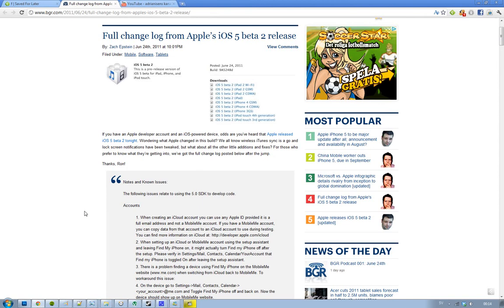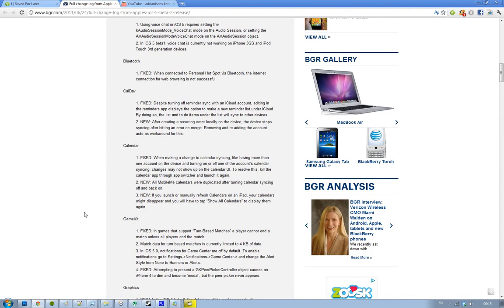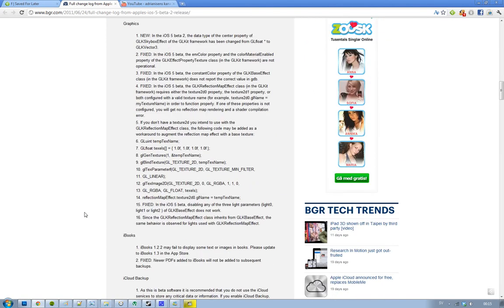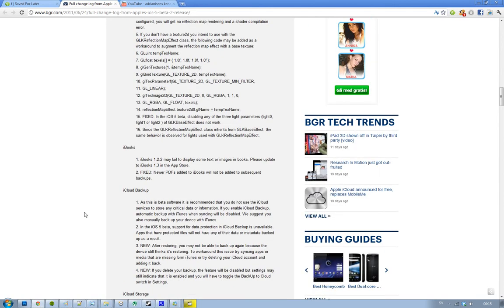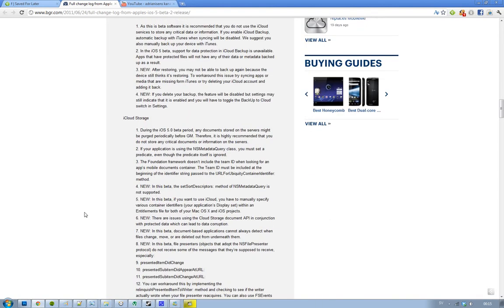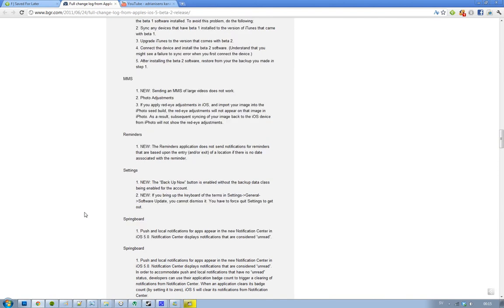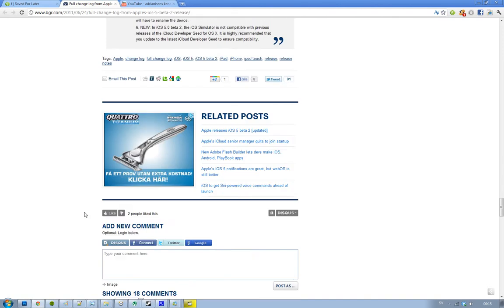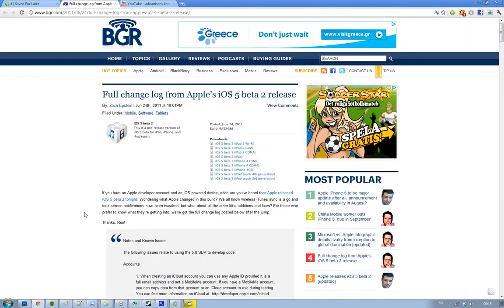iOS 5 Beta 2 Released For Developers! Apple Fix WiFi iTunes Sync, Lock Screen Notification Tweaks!